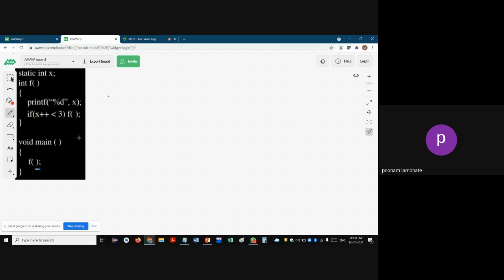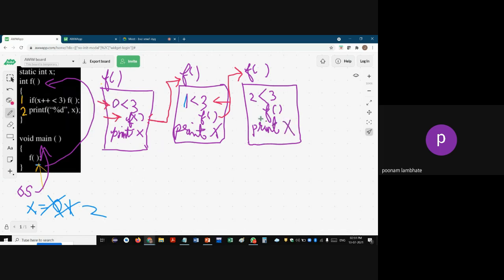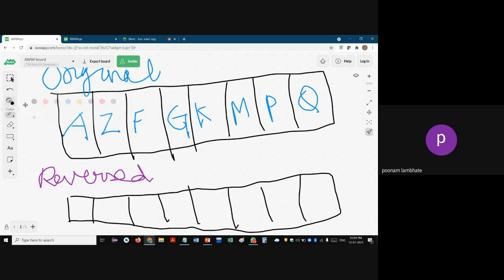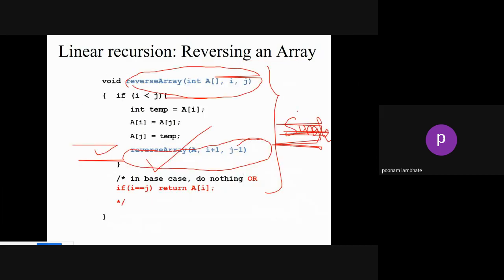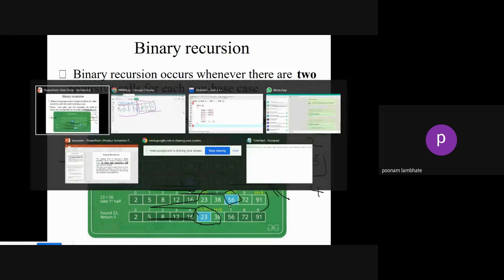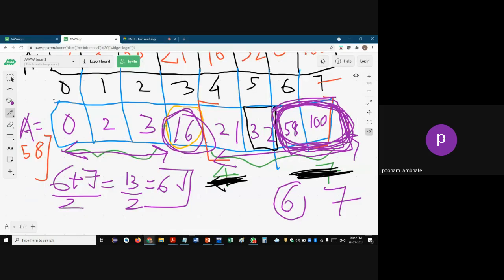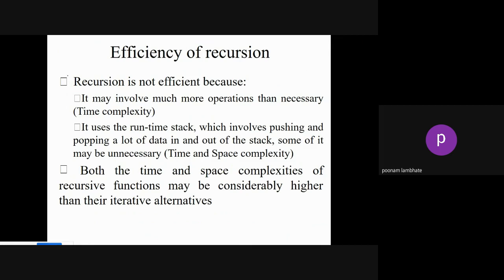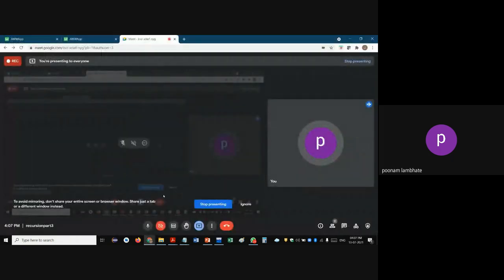Day 36 Recursion Part 3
Types of recursion : Linear, binary, tail
Control Link and Activation record
Recursion tree
Examples on recursion and output prediction